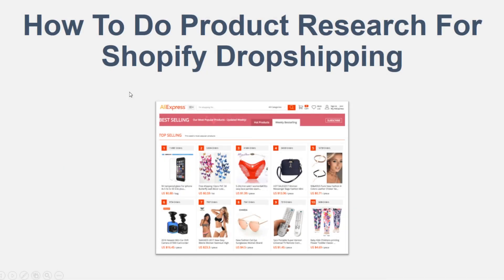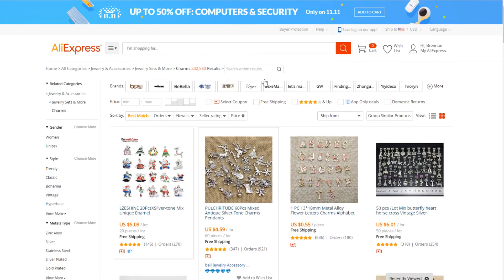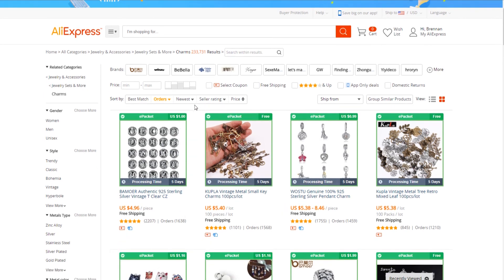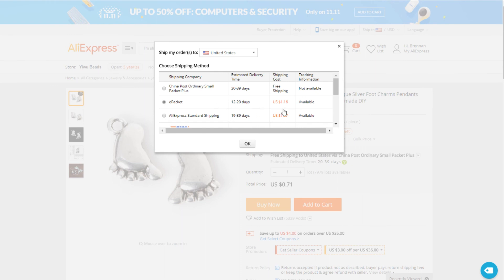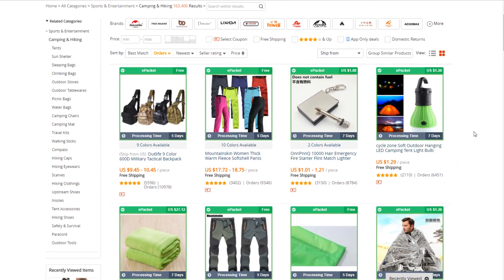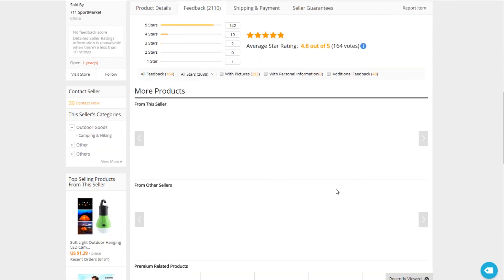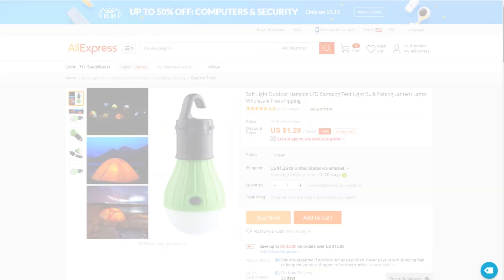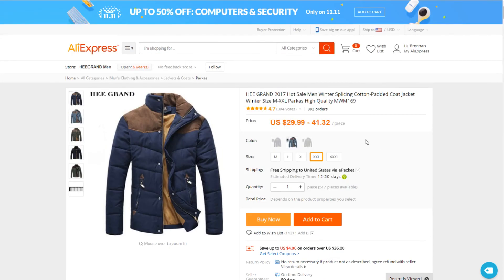How To Do Product Research For Shopify Dropshipping With AliExpress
Today we go over what I look for when doing product research on AliExpress for Shopify Dropshipping. It's important for Aliexpress Dropship Products to be in a niche. Creating a Shopify store allows you sell these products to make quite a nice profit. Dropshipping on Shopify is easy through Aliexpress products and just takes a little work to get started with making money online.